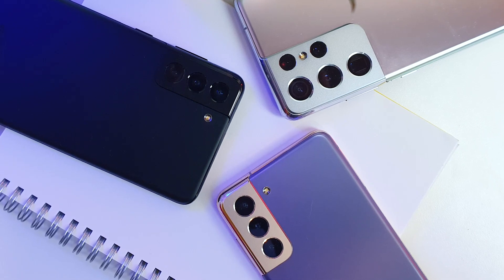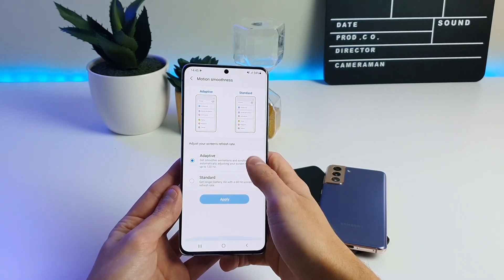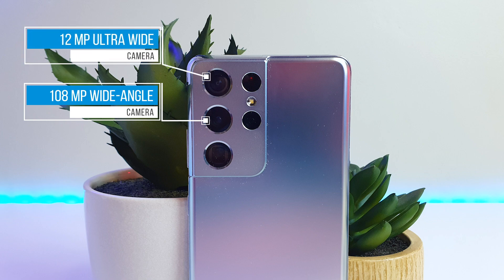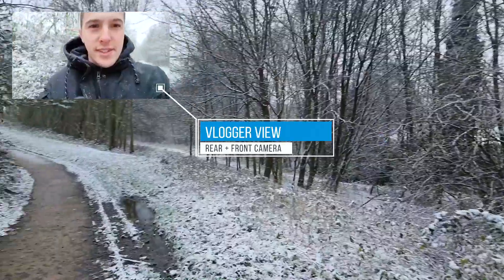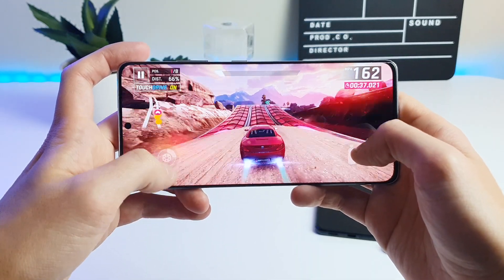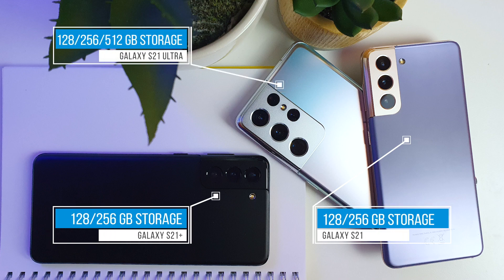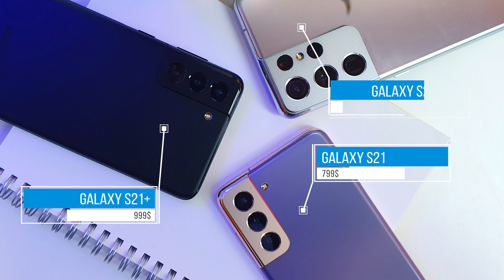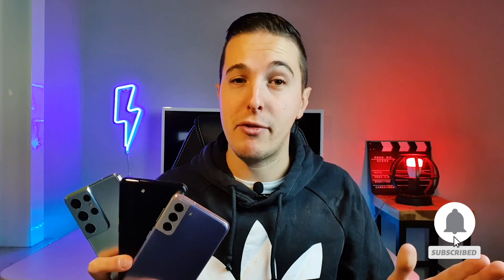Samsung Galaxy S21 Review: First Look!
So here it is! The brand new Samsung Galaxy S21 series, coming out in 3 different models like last year, the Galaxy S21, S21+ and S21 Ultra. I have been lucky to review this phone to share my impressions with you!

In this video I am taking a look at the design of the Samsung Galaxy S21, as well as the camera specs and performance upgrades. The Galaxy smartphones are known to have amazing cameras, but what's new on the Samsung Galaxy S21? We can find the 108MP camera on the Galaxy S21 Ultra just like last year.

Is the Galaxy S21 worth your money? Check out this video for your answer!
Please note that this review is based on my own experience and I have not been paid to make this video.

Don't forget to check out the amazing VidiQ platform if you want to grow your YouTube channel and get more views and subscribers!